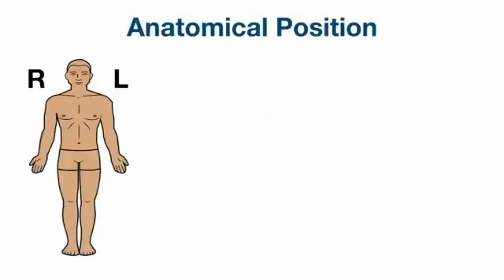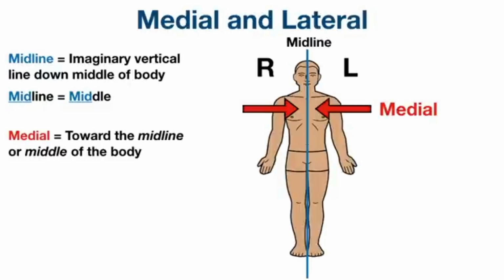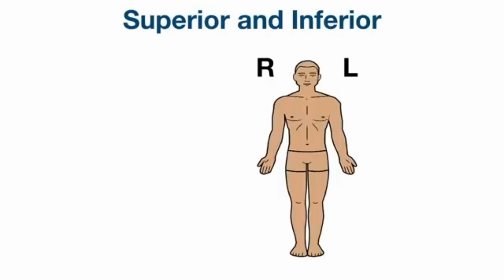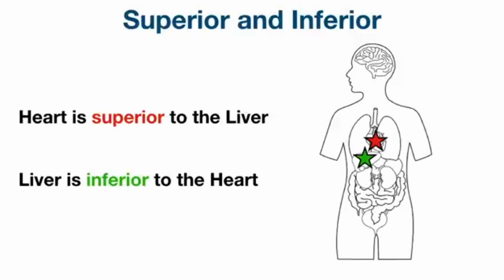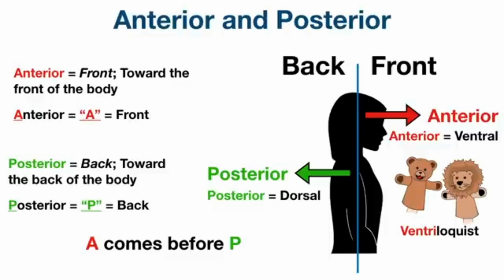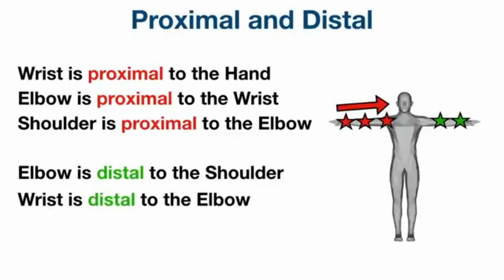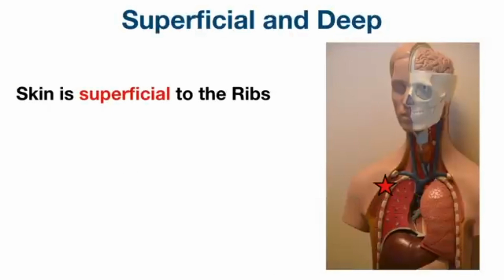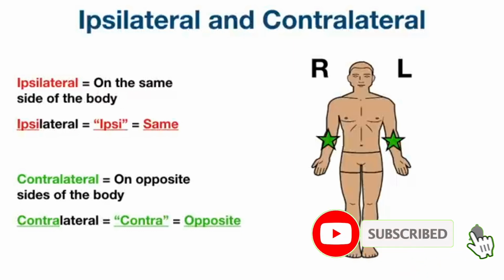Anatomical structures and position anatomy and physiology Noori health treatment